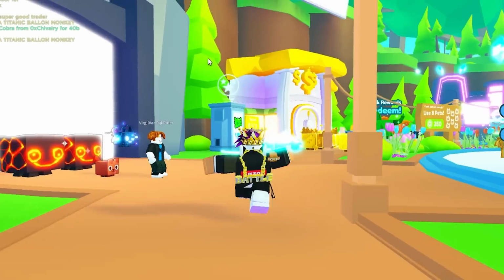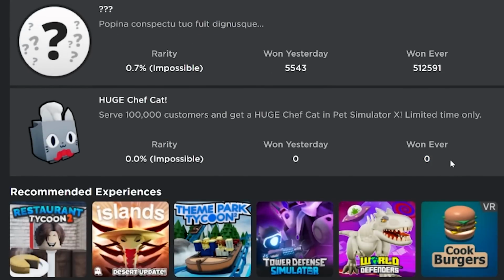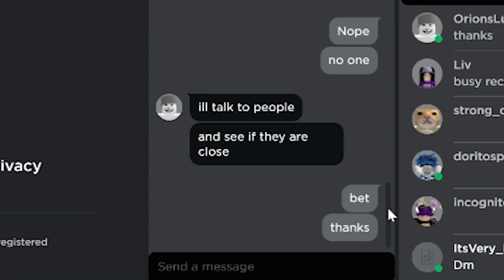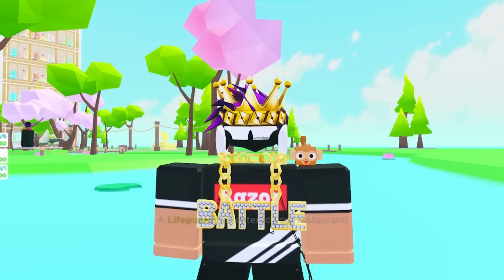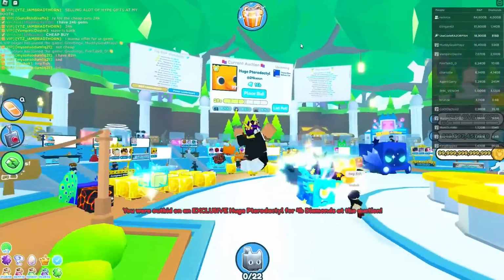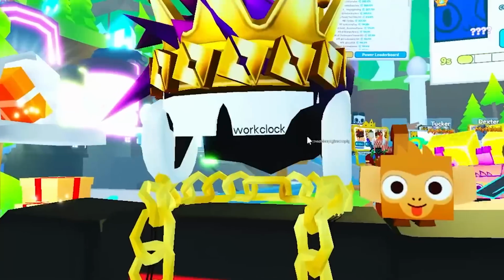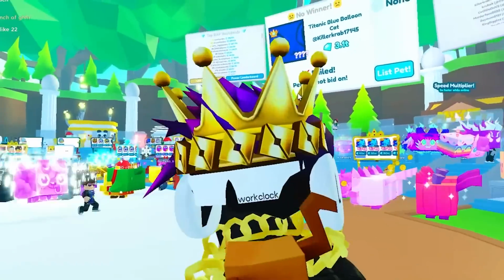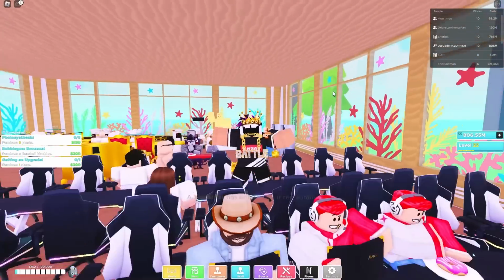SECRET ADMIN HUGE CHEF CAT in Pet Simulator X..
Social Medias:
Roblox User ► UseCodeRAZORFISH
                       ► RazorFishPengi